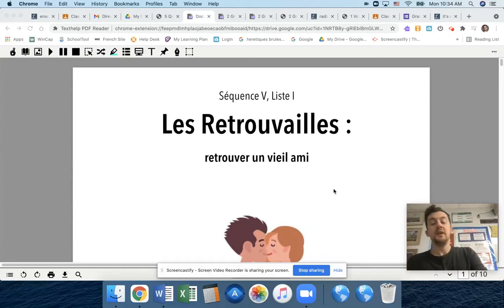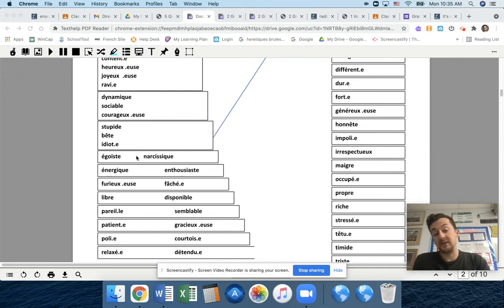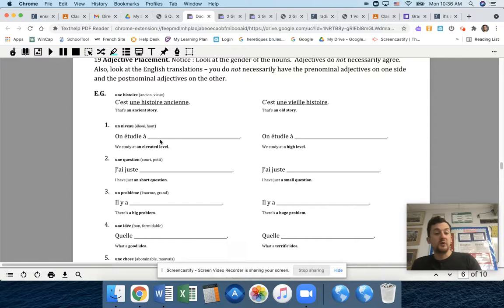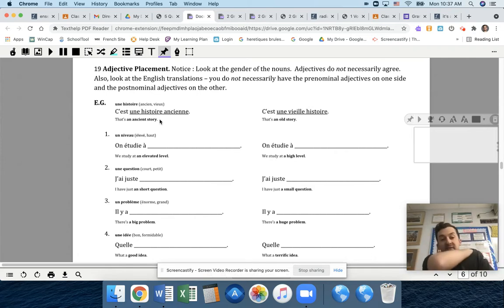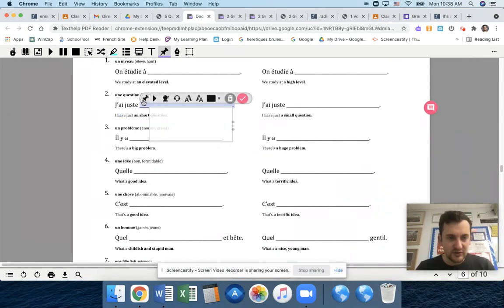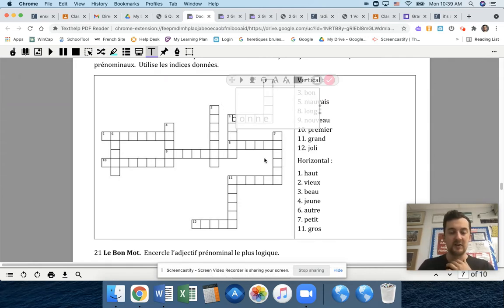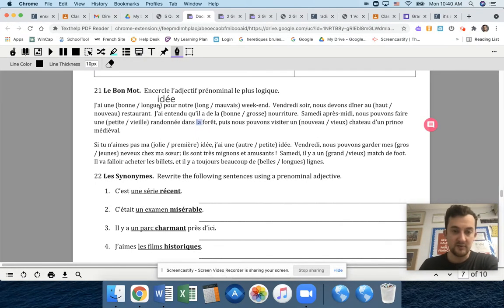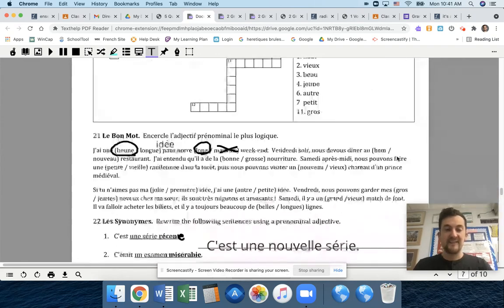Liste d'Activités, Ex. 1, 19-22